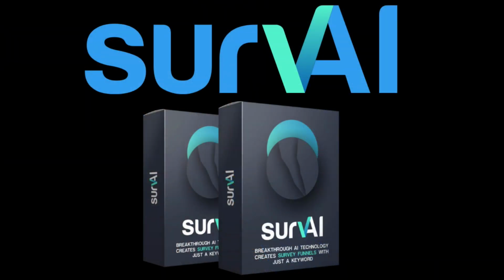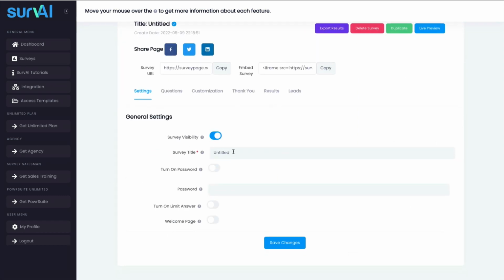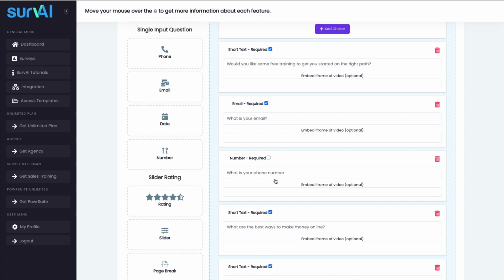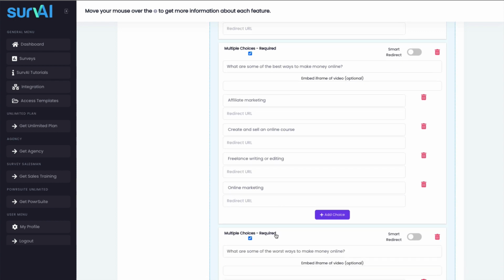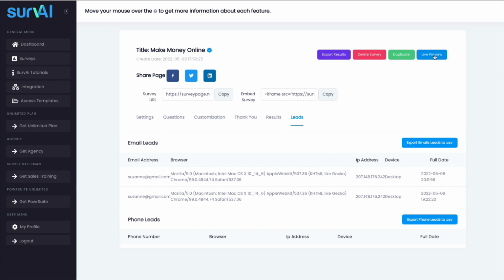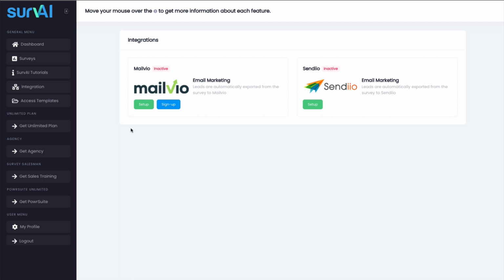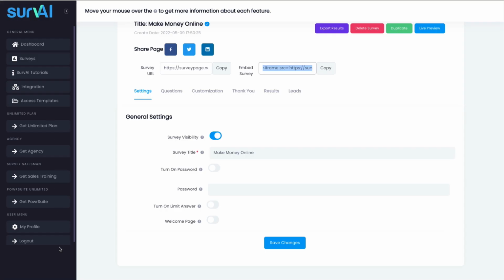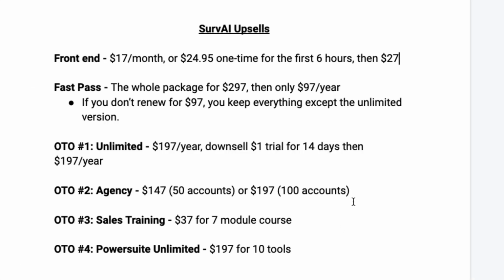SurvAI Review - 4/5 ✅ AI Generated Surveys!! ✅ SurvAI by Neil Napier Honest Review & Demo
My review takes you inside to show you how easy it is to create surveys with AI technology.  A must to collect even more leads & sales.

The AI-powered app automatically generates survey funnels by using just a keyword. It's easy to use and cloud-based, and it can generate more leads and convert them into repeat buyers.

Never worry about what to ask.  Simply use a keyword and let the AI machine come up with questions for you. Then simply drag & drop the questions onto your canvas.

Templates are included helping get you on your way, as well as multiple languages to suit your audience.

A "smart redirect" automatically sends your visitor to a custom thank you page with the best offer to meet their needs.

You can even add videos to your surveys for even more personalization!!

Designed specifically for blogging individuals to get free targeted traffic by doing less work, not more.

0:00 Welcome
0:54 Sales page
1:56 Inside the product
2:55 Create a survey
6:02 AI tool for questions
11:10 Live preview of the survey
12:08 Integrations
14:04 Templates
14:53 Sharing your survey
15:50 Example of popup with the survey link
16:47 Upsells
20:16 Pros
20:47 Cons
21:40 Recommendation

SKYPE: stoddartsuzanne